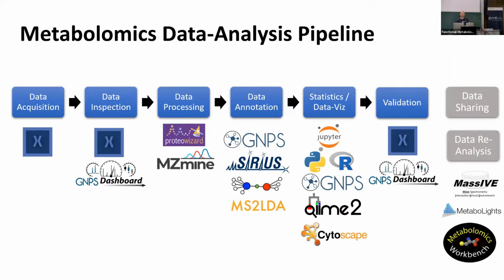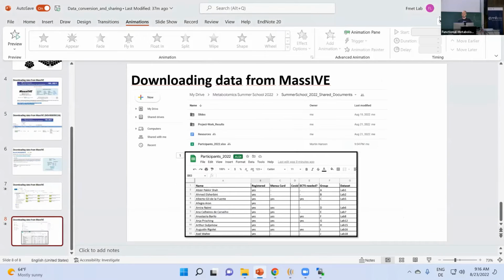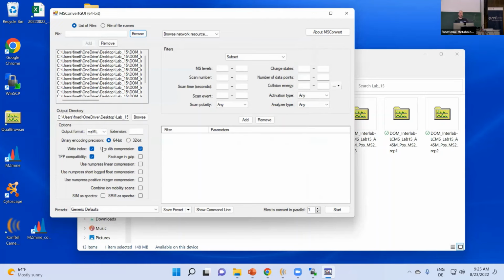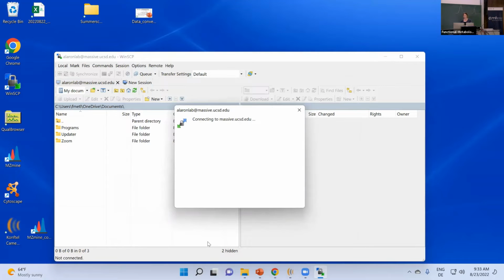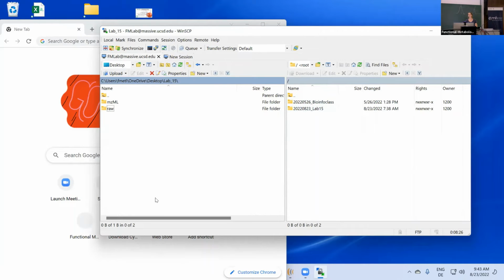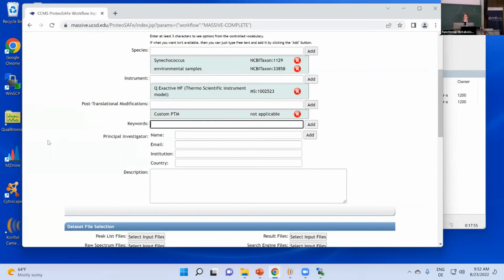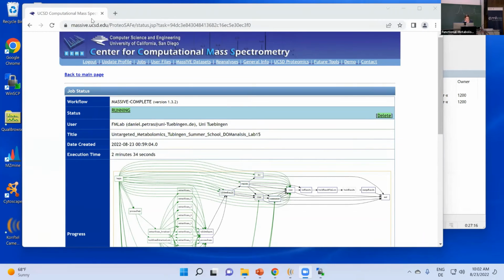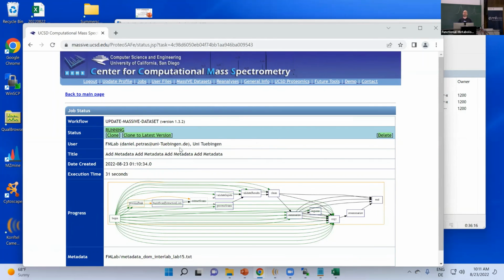NTMSS2022 Day 2, Session 1: Raw Data Conversion and Data Sharing with MassIVE